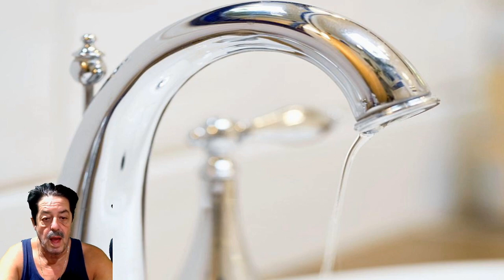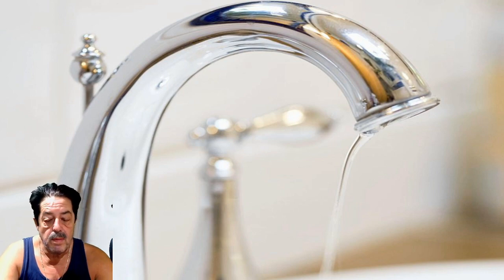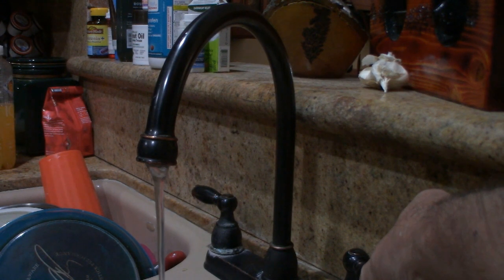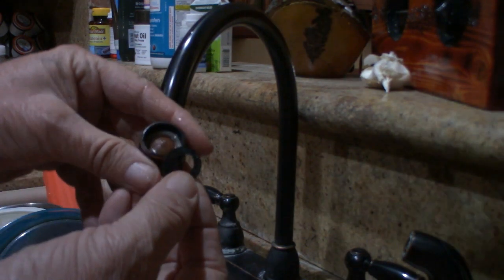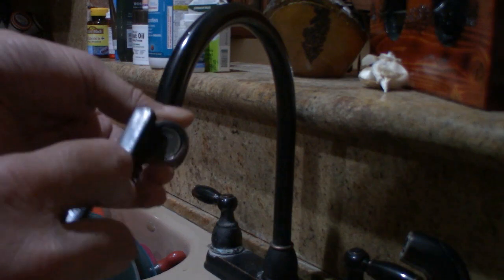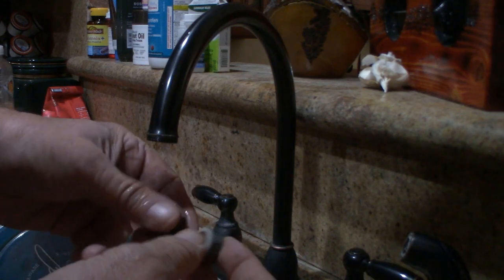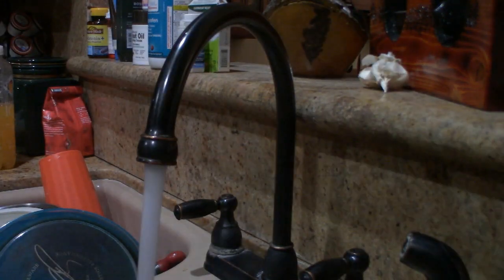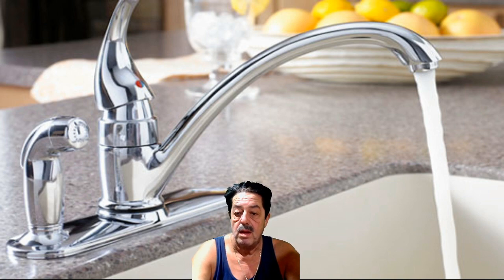How To Increase Water Flow From Your Faucet Easily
Fast and easy to do faucet cleaning will improve your water flow by a lot - common sense but its something we forget to do